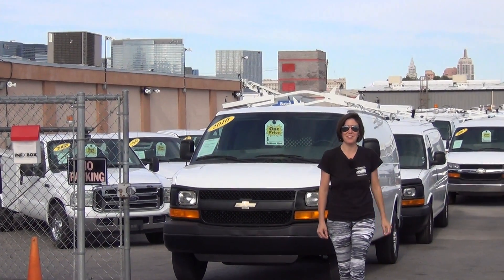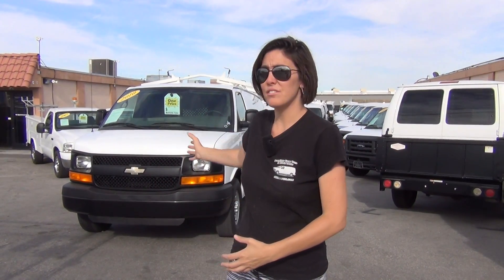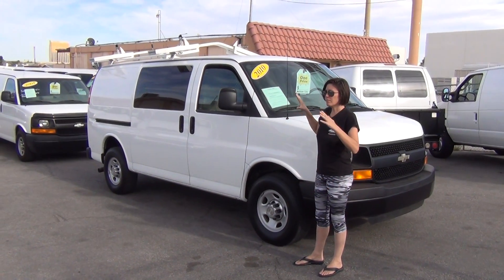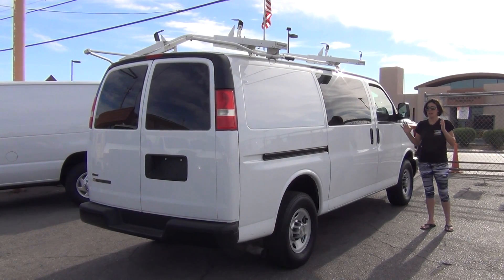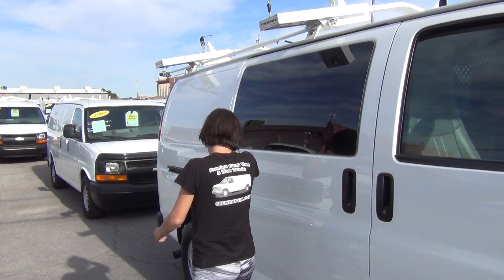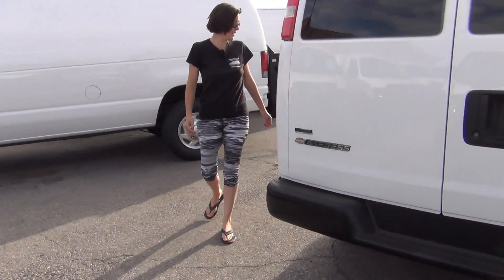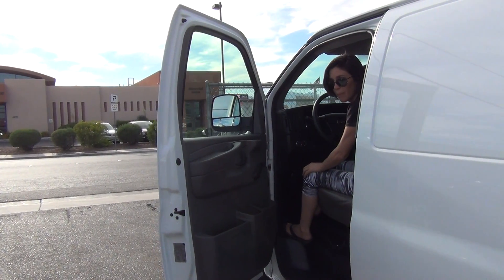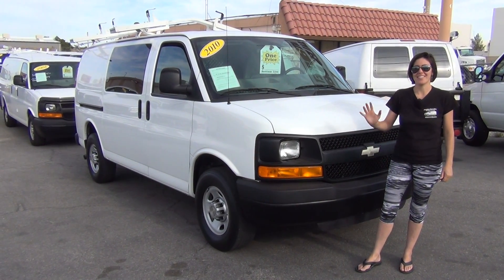2010 Chevrolet 2500 Express Cargo Van for sale - 55k miles - loaded, 50 - 60 cargo vans 140417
SO

This 2010 Chevy Express 2500 former fleet maintained cargo van is in showroom new condition. It features the 4.8L V8. Only 53k gently applied miles. Completely flawless in and out. Not a dent, ding or scratch on the body - perfectly ready for your logo. Let's take a closer look at the thou$and$ of dollars in equipment included with this van.

MasterRack, dual fold down ladder rack = $995 value

Gorgeous steel bin set - 3 steel bin racks with locking drawers, cubby holes and hooks ... plus a freon tank rack = $1895 value

Bulkhead partition divider with 2 brand new fire extinguishers (drivers area / cargo area) and a first aid kit = $895 value

Limo tinted cargo area windows with security screens = $349 value

Beautiful cargo lighting set up 4 lights including a bright as day LED light = $189 value

Custom commercial quality "non-slip" rubber cargo mat = $249 value

Cargo area mounted speaker system - great sound = $229 value

Locking large center bin between the captains chairs = $349 value

The drivers "cockpit" area is absolutely like brand new, not a smell, tear, crack or any other sign of wear - anywhere.

This van is an incredible deal - includes over $5k in amazing equipment.

Mechanically each vehicle we sell is combed thru very carefully to ensure a turn-key experience for the many fleet customers that we supply nationwide. The engine, transmission, brakes, alignment, spin balance, lights, fluids, air, heat and anything else there is to inspect and recondition is gone thru very carefully.

When it comes to commercial vehicles - there is no other dealer nationwide with standards as high as ours here at FleetTrucksUSA.com. Be sure to get the proper vehicle the first time around.

SO

Don’t Gamble With The Rest;

TO SEE WHY OUR CUSTOMERS NATIONWIDE KEEP COMING

VANS UTILITY TRUCKS & PICK-UPS TOO, WORLDWIDE !!!